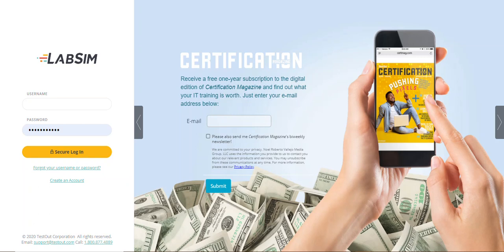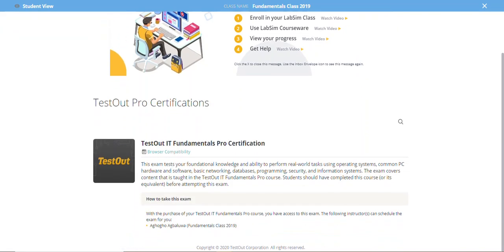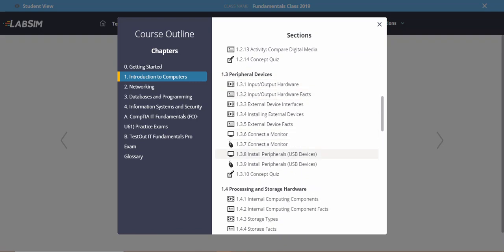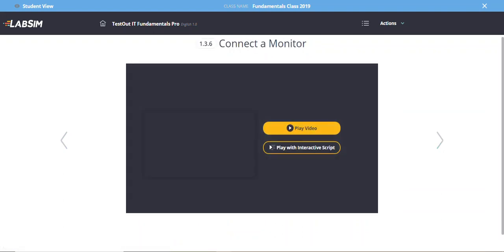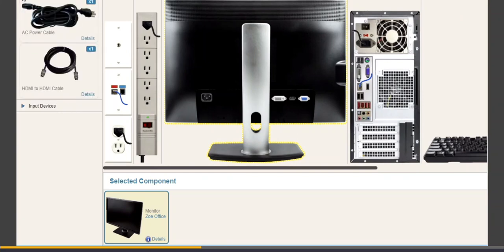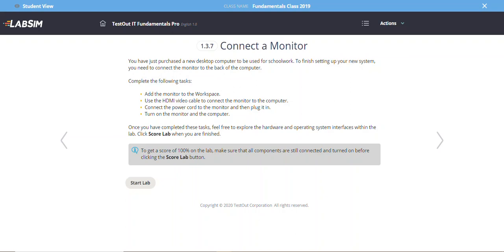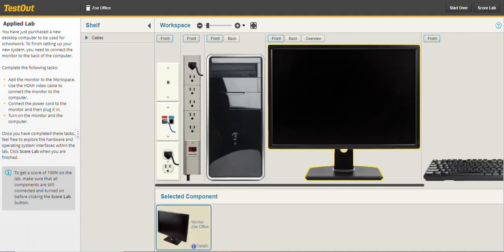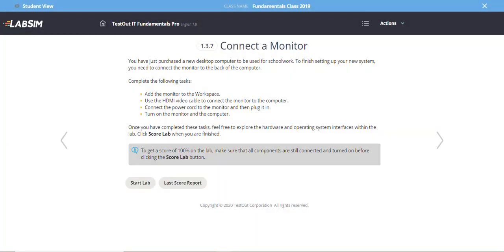Distance IT Online Training Program OnBoarding How To Lab Simulations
Distance IT Online Training Program.
Gain the skills you need to Succeed Today and Tomorrow

Our training programs measure your ability to perform real-world IT tasks. By using our innovative Simulation technology, you can prove that you really know how to do your job.

complete the following tasks:
• Add the monitor to the Workspace.
• Use the HDMI video cable to connect the monitor to the computer.
• Connect the power cord to the monitor and then plug it in.
• Turn on the monitor and the computer.
Once you have completed these tasks, feel free to explore the hardware and operating system interfaces within the ab. Click Score Lab when you are finished.